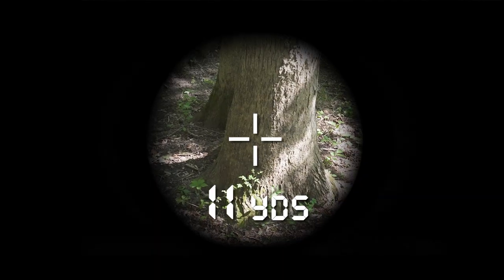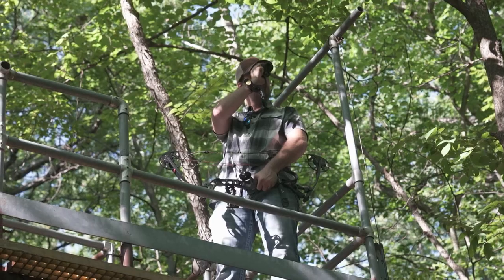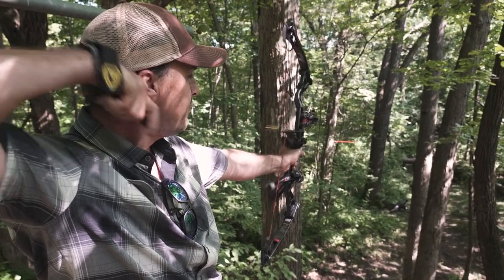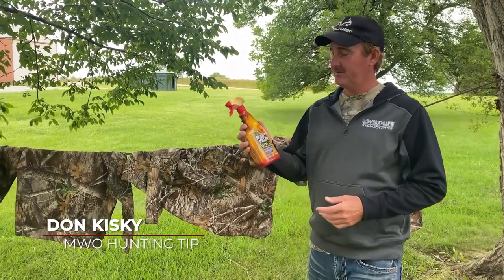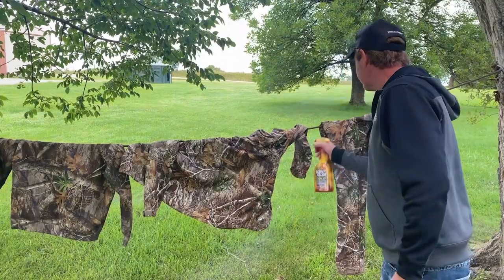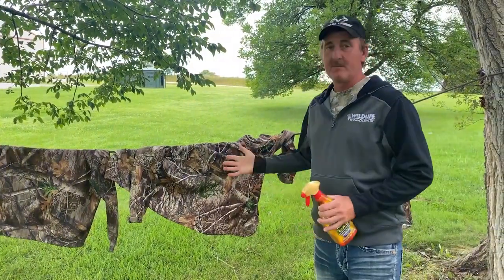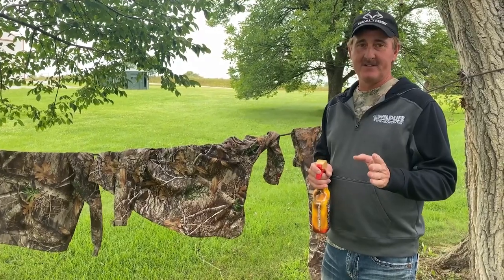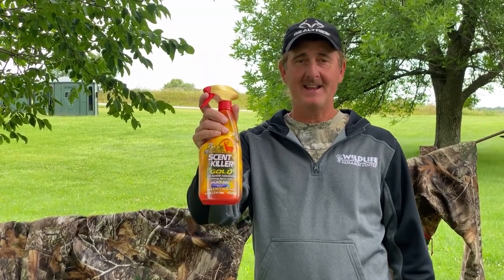MWO Tips: Choosing the Right Rangefinder, and Scent Free Clothing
Dennis Leppell talks about range finders that adjust for verticle height, and Don Kisky talks about using Scentkiller for your hunting clothing all season.